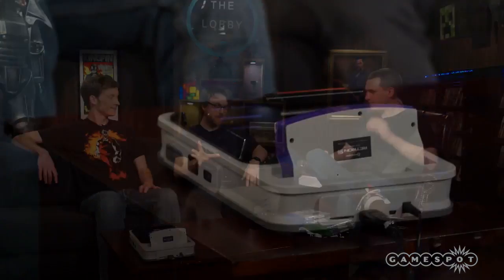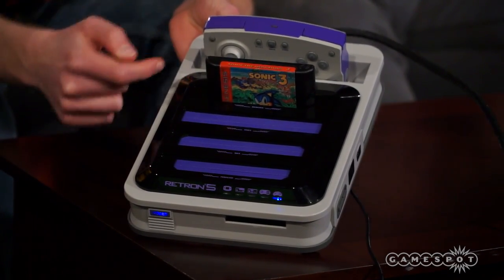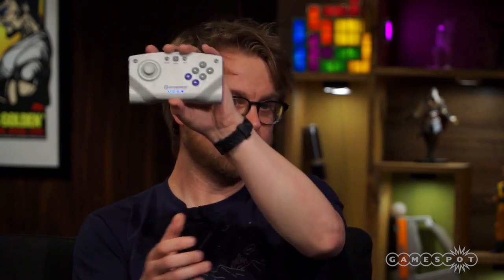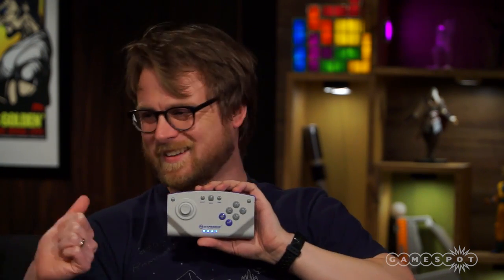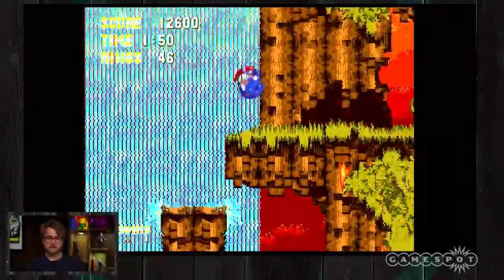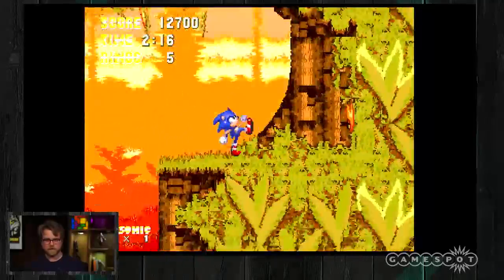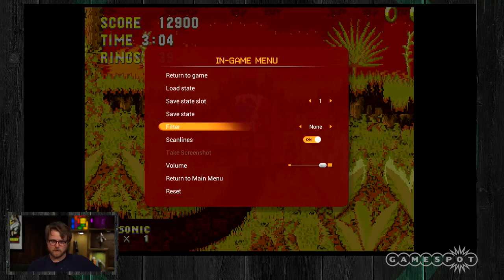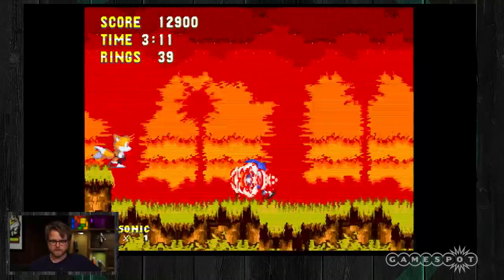What is the Retron 5? - The Lobby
Peter Brown gives us the low-down on the Retron 5 - a new console that allows you to play thousands of old cartridge-based games on modern TVs.